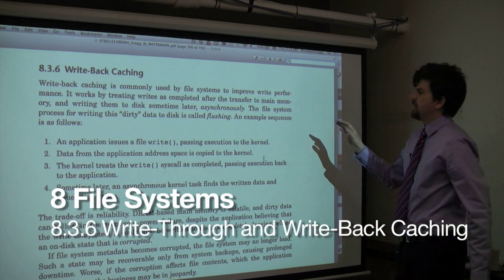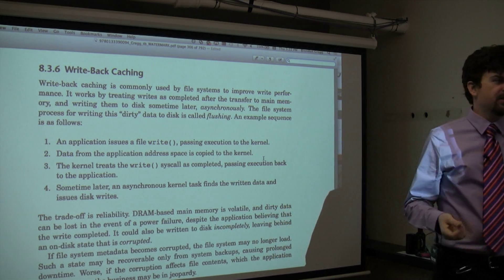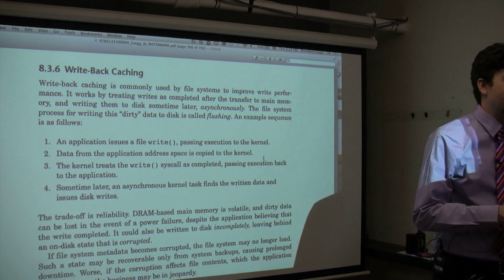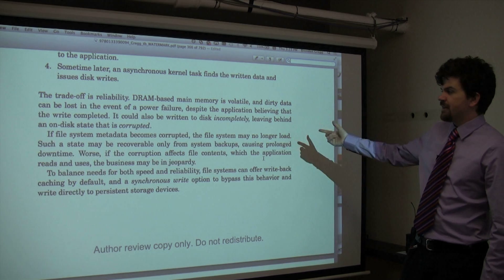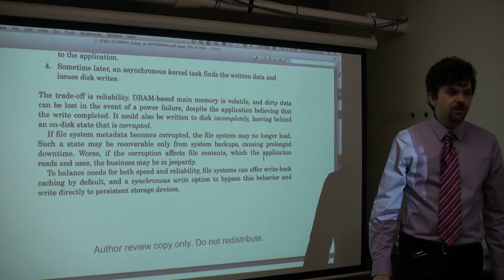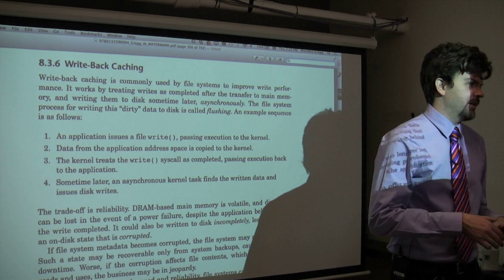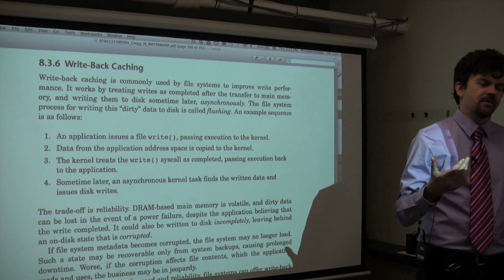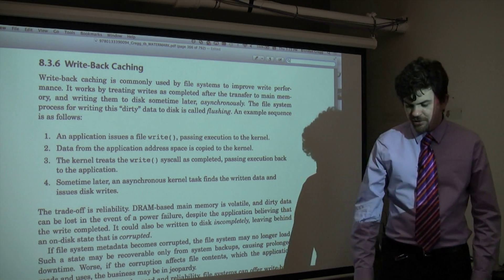Cloud Performance 8.3.6 File Systems - write-through and write-back caching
Brendan Gregg explains what systems performance is, as an introduction to the Joyent Cloud Performance course based on his book Systems Performance: Enterprise and the Cloud. In this section he defines write-through and write-back caching.